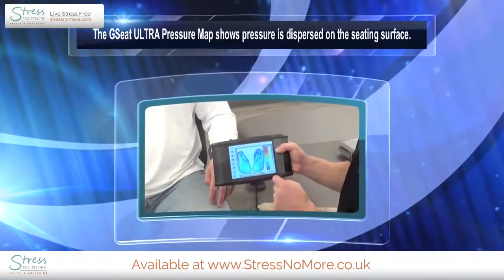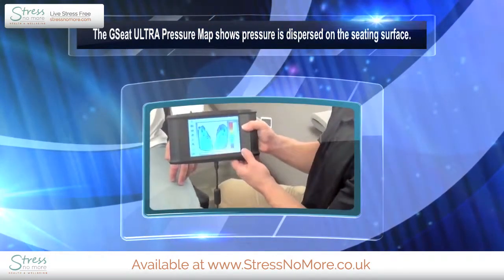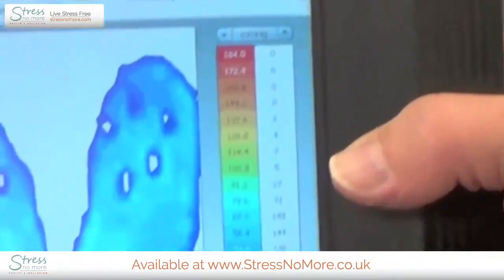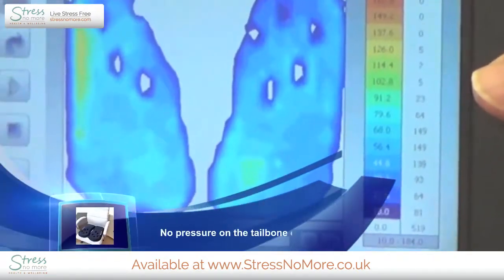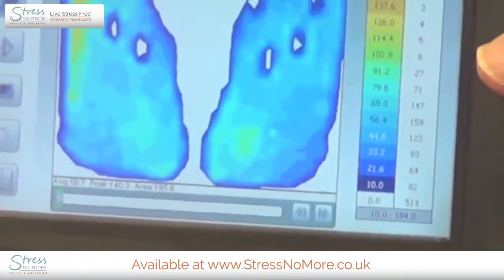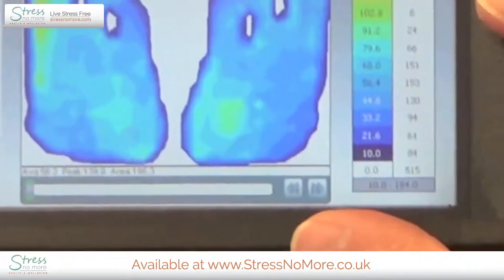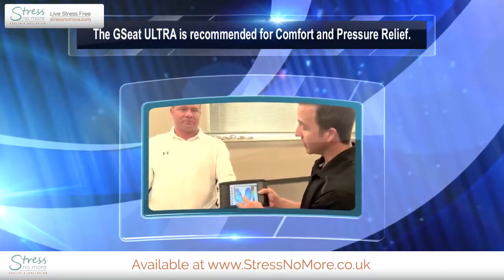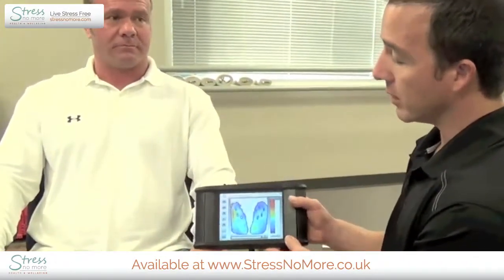Gelco Products GSeat Ultra Prostatitis Cushion - Pressure Mapping Reveals Seating Solutions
If you suffer from prostatitis it can be so difficult to find relief from painful and uncomfortable symptoms! This specially designed pressure cushion will provide discreet pain relief anywhere by relieving pressure on your soft tissues.